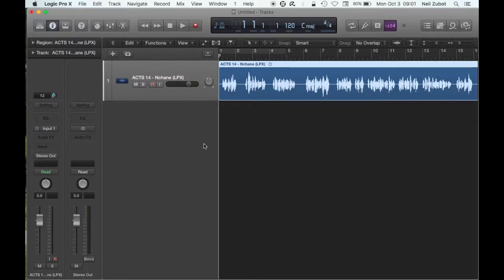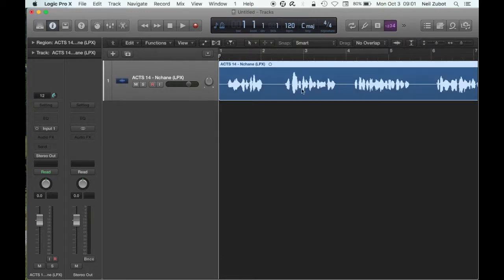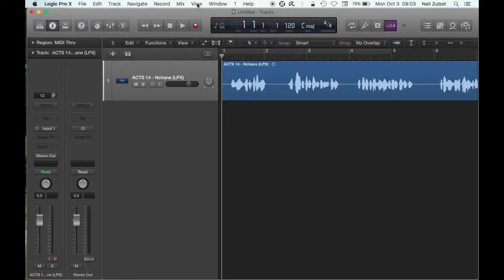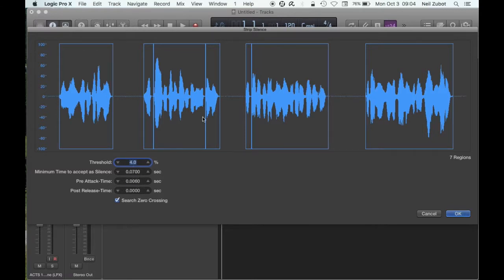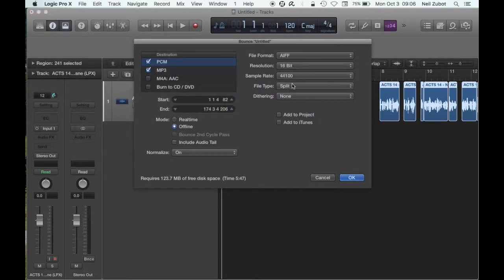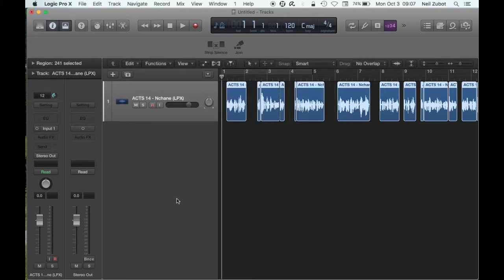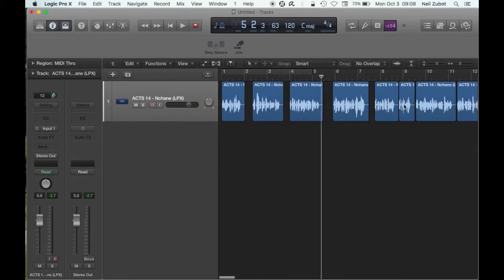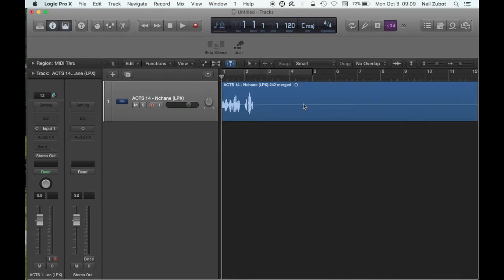Great Logic Pro X tools for cleaning up speech recordings!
If you have a speech recording you want to clean up, there are three tools in Logic Pro X that can really help:  Strip Silence, Join, and Shuffle Left/Right.  In this video I show how to use these tools to clean up unwanted noise and move multiple phrases (probably only useful if you have a recording like the one in this video).